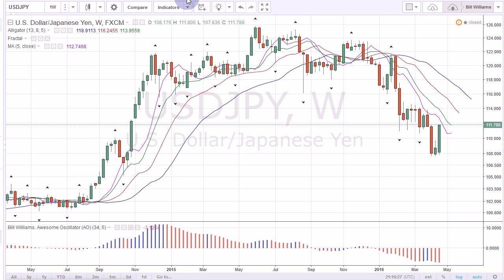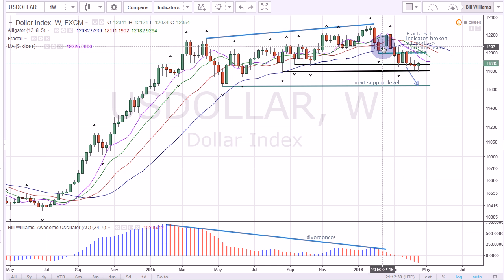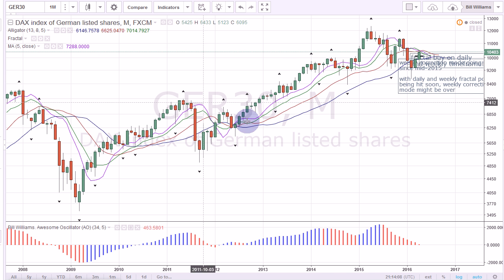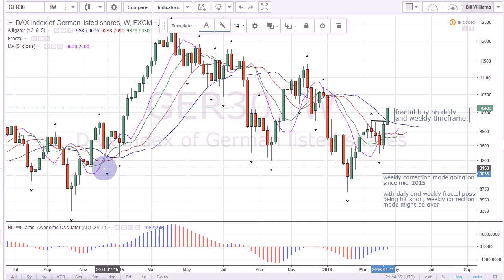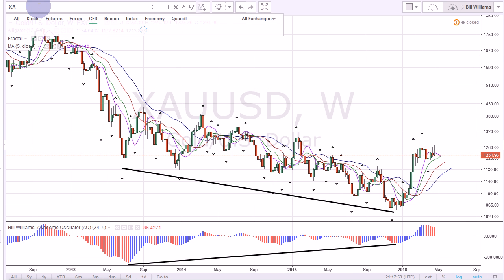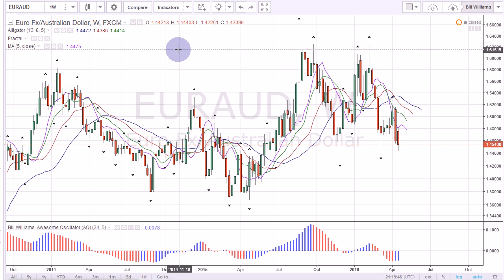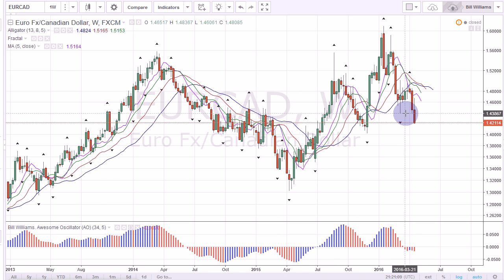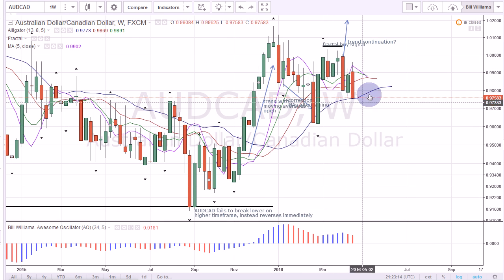Weekly Recap: Possible Trends Starting in Indices, EUR & AUD, Gold & Silver markets 24 04 16